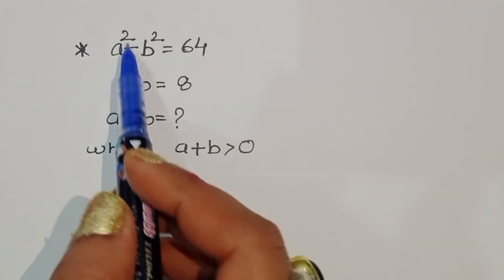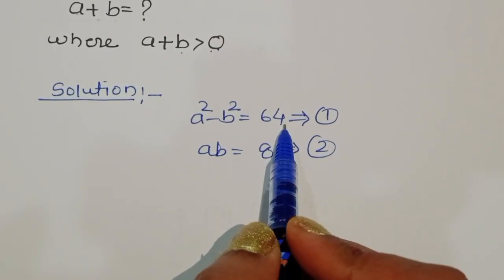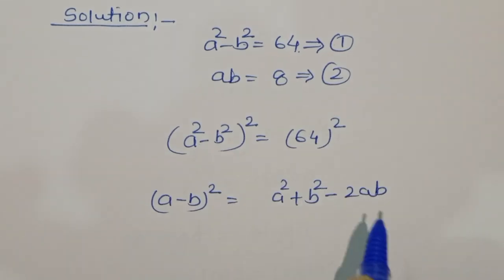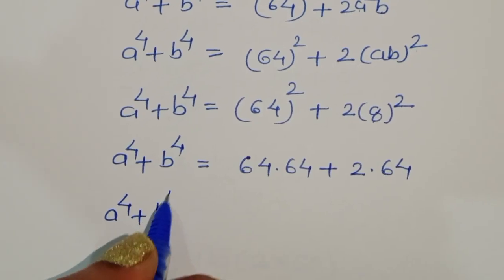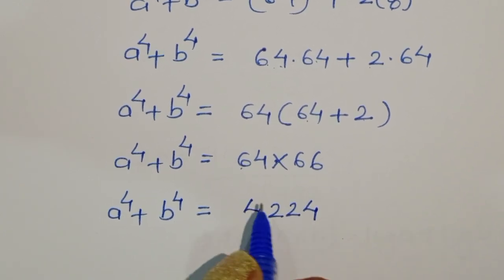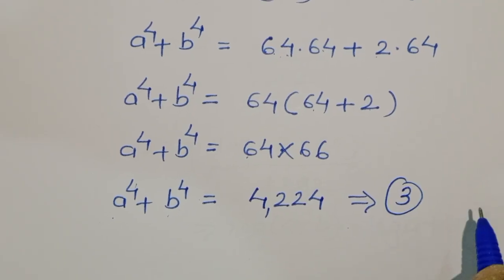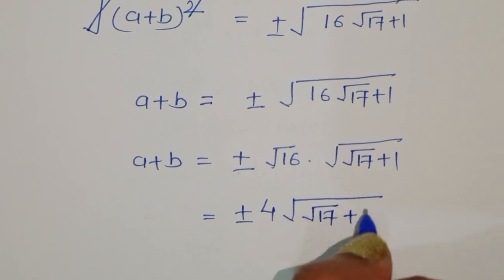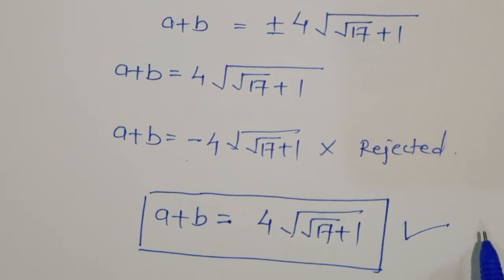Math Olympiad | A Nice Algebra Problem | Can You Solve this?☝️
nice math olympiad problem | germany | can you solve?
a very nice math olympiad algebra problem
germany | can you solve this ? | math olympiad
ukraine | a nice maths olympiad algebra problem
japanese math olympiad question a nice algebra problem
 germany can you solve math olympiad
a nice olympiad algebra problem
math olympiad
olympiad math
olympiad maths
maths olympiad
math olympiad winner
math olympiad class 1
olympiad exam math
maths olympiads
maths olympiad shorts
math olympiad questions
olympiad shorts of maths
maths olympiad winner
olympiad math solutions

and